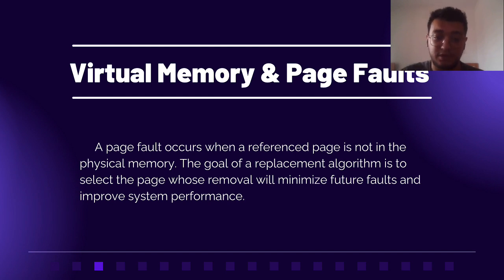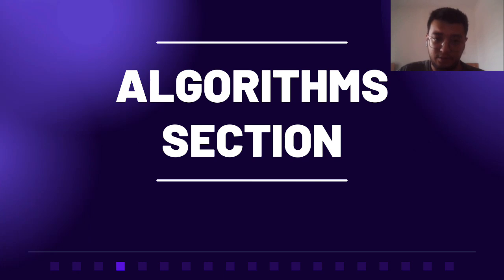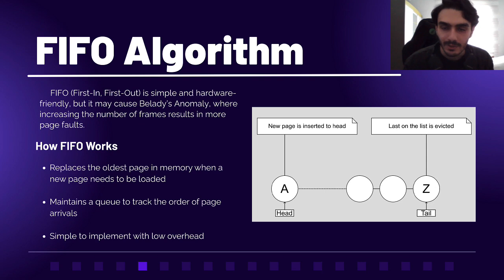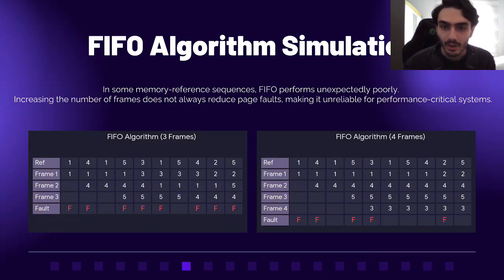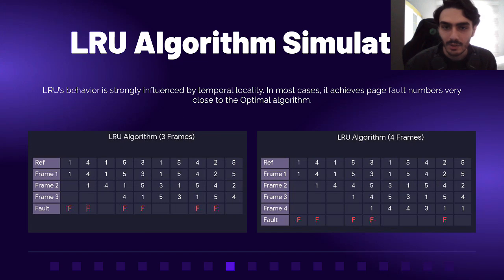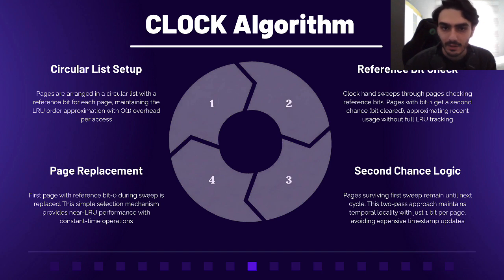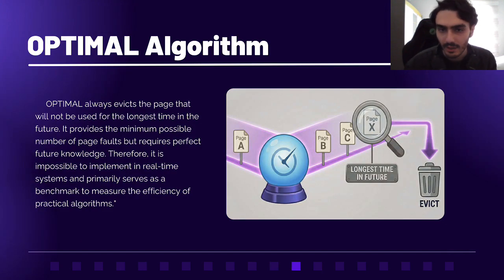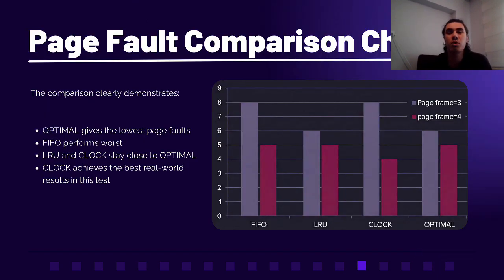Page Replacement Algorithms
OSTIM Tech Software Eng
Erol Kanay
Utku Ala
Ömer Seyfettin Yıldız